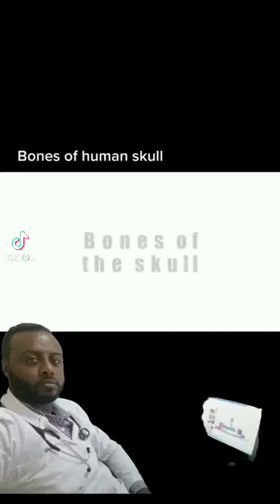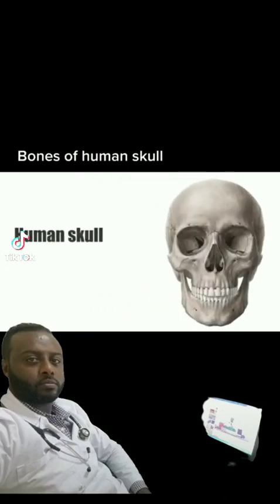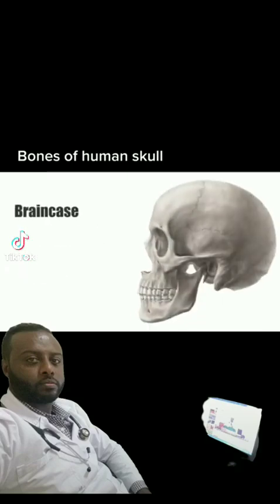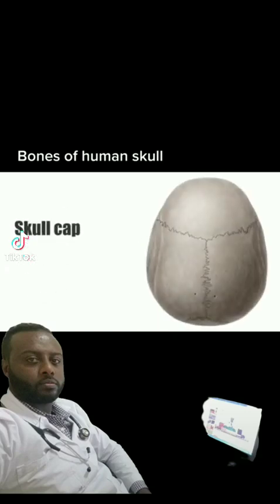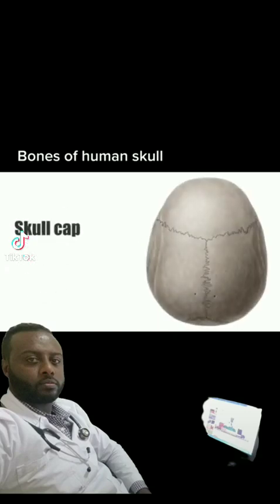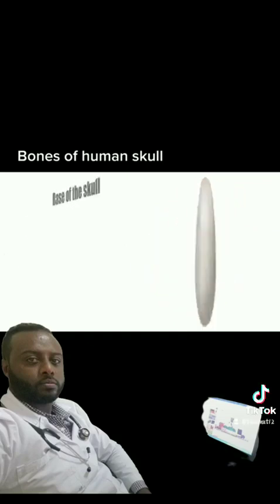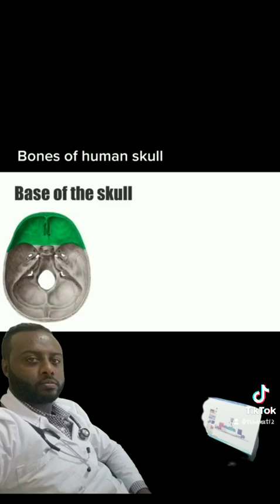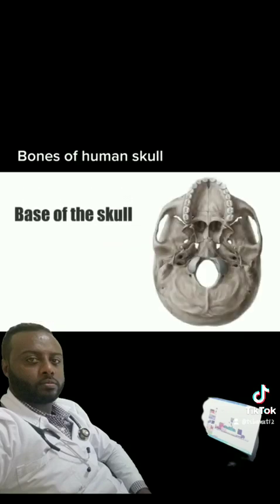Anatomy of skull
This channel is about learning and understanding the human body including physiology, anatomy and other disease related plus physiological, pathological disorders.